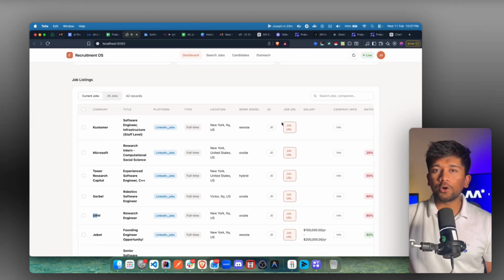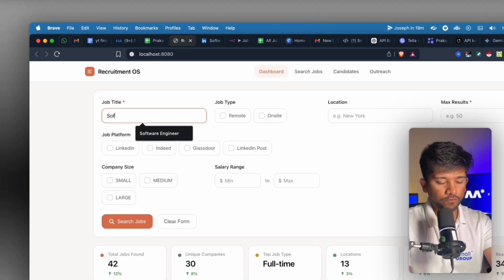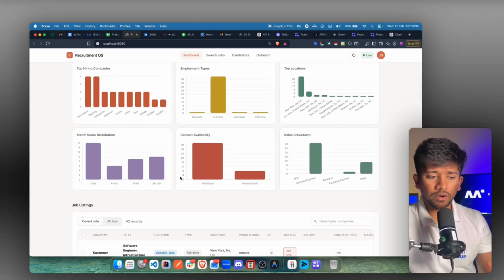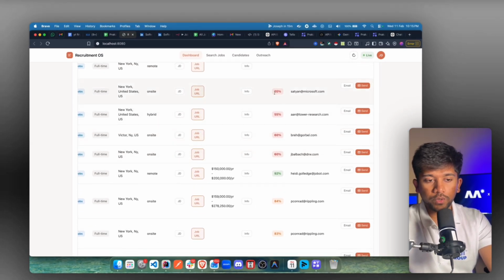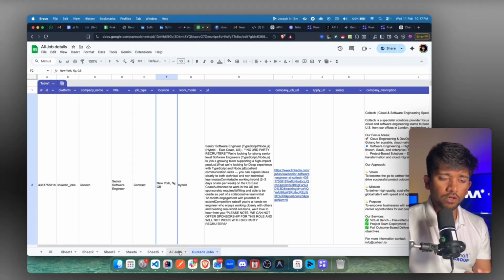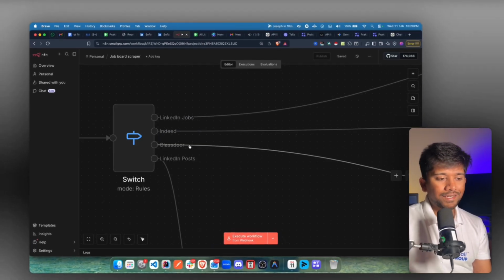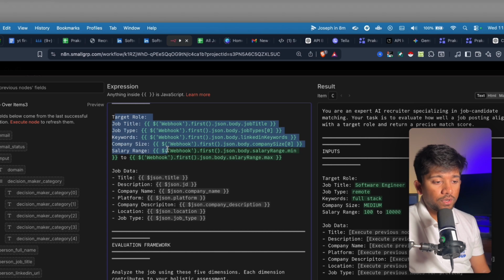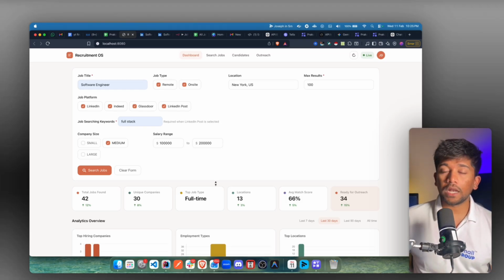How I Scrape Jobs and Contact Hiring Managers Automatically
Video Timeline:

In this video, I show you a live n8n workflow that scrapes multiple job boards in real time, identifies hiring managers, and generates personalized outreach automatically. Learn how agencies are cutting research time by 80%, tripling outreach, and booking 5–7 new client calls per week without hiring more staff.

About Me:

Hi, I am Prakarsh and I am building Recruitment OS, AI Systems for Recruitment Agency and focusing entirely on Scaling Revenue.

Previously, I have implemented AI systems for a Germany based agency. We scaled their outreach from 150 to 3,000 companies per day without hiring more recruiters, and their revenue kept growing month after month.

I believe agencies are not limited by talent. They are limited by systems. The ones building automation will outperform the ones adding headcount.

Note:
In the next month, I will be dropping 4 more videos where we will break down each step in detail and understand how this can be implemented in your recruitment agency.